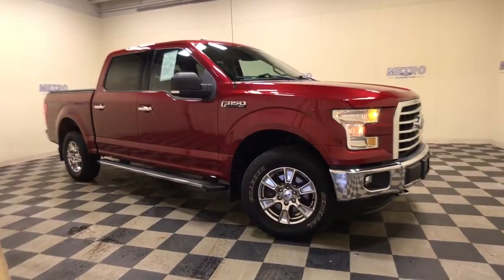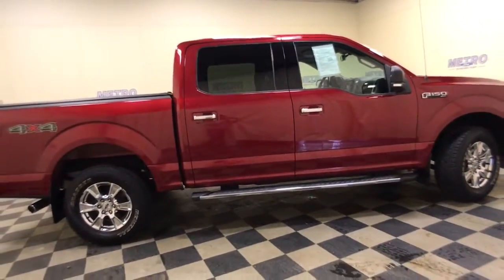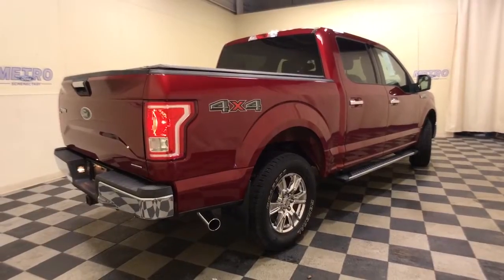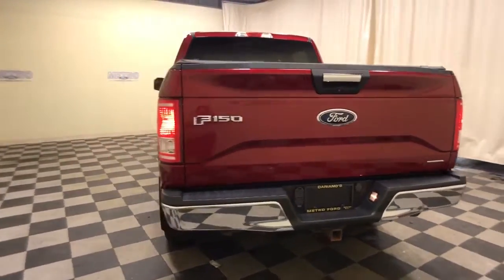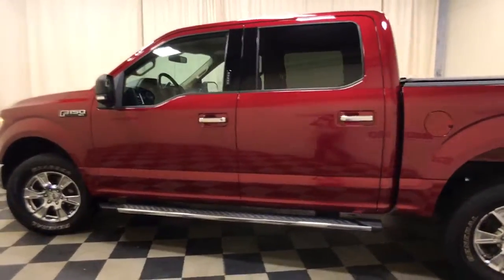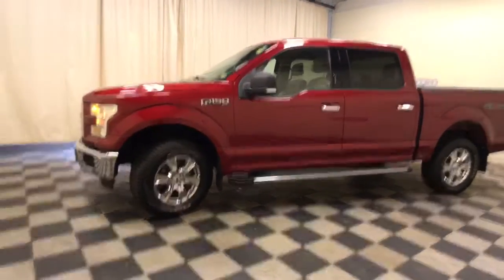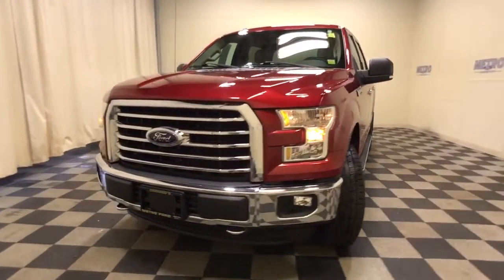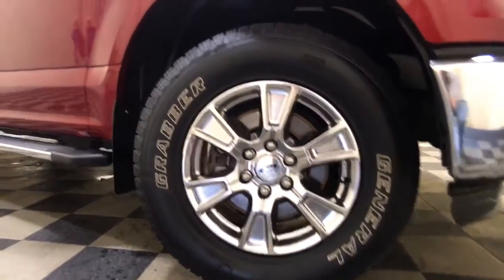2015 Ford F-150 Schenectady, Albany, Clifton Park, Saratoga, Amsterdam, NY 8573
Ruby Red Metallic Tinted Clearcoat Used 2015 Ford F-150 available in Schenectady, New York at Metro Ford. Servicing the Albany, Clifton Park, Saratoga, Amsterdam, NY area.

Metro Ford
3601 State St

4WD.br2015 Ford F-150brbrCARFAX One-Owner. Clean CARFAX.